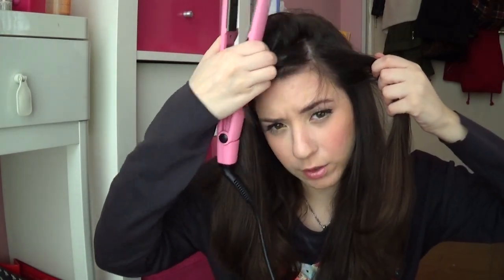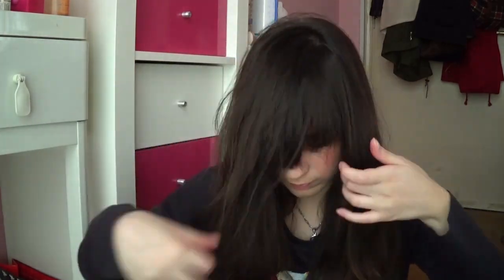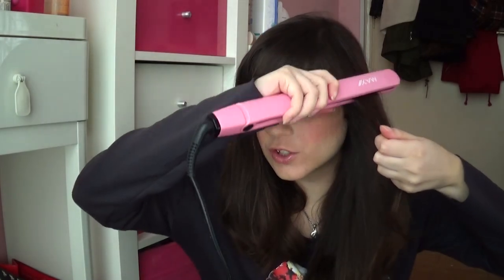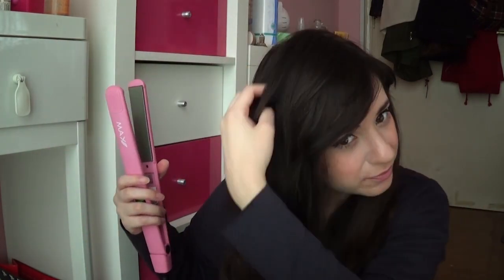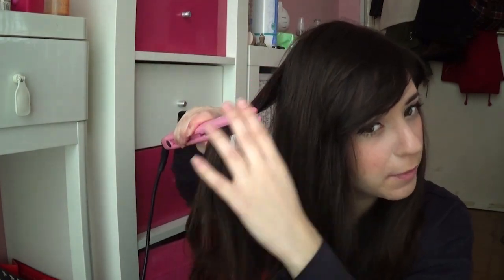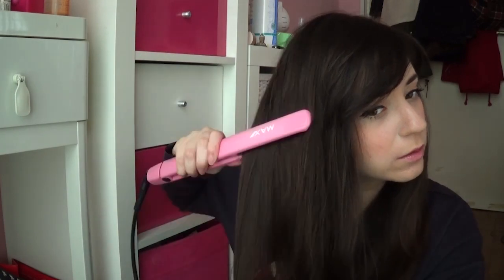Πως ισιώνω μόνη μου τα μαλλιά μου!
To ισιωτικό που χρησιμοποίησα είναι της εταιρείας Max Professional και αν θέλετε να το κάνετε και εσείς δικό σας μπορείτε να έχετε έκπτωση -10 ευρώ βάζοντας τον κωδικό: missmadden923